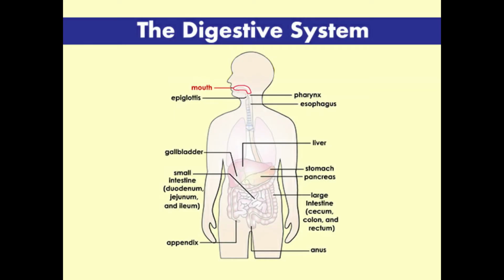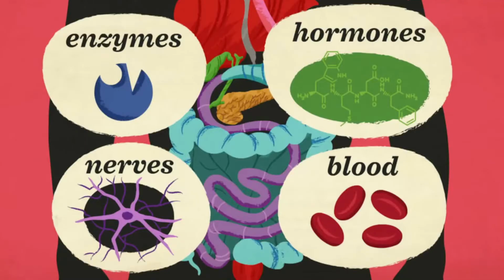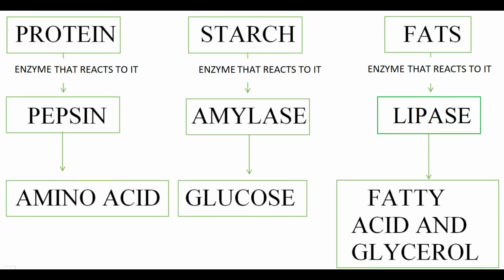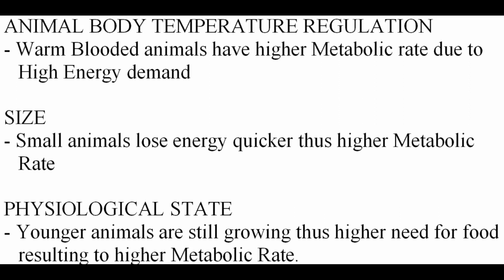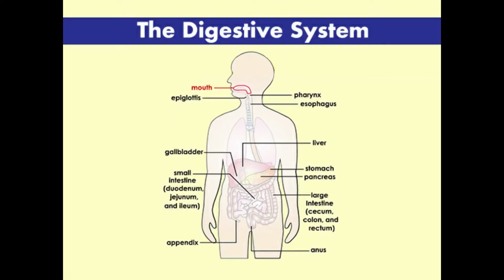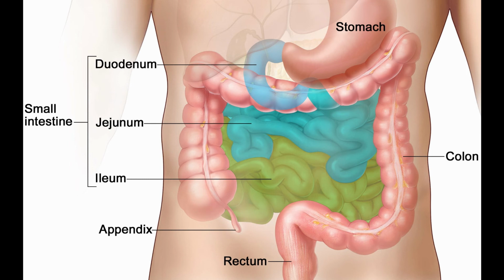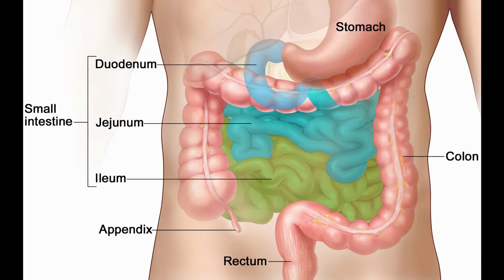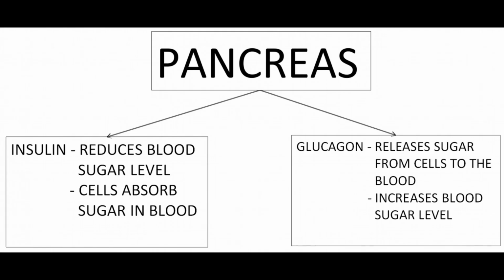Nanual, Zyril Neil, Digestive System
Correction:
Chyme  instead of Chym